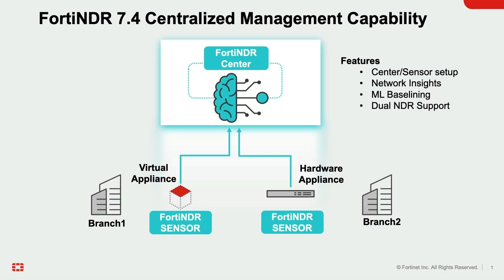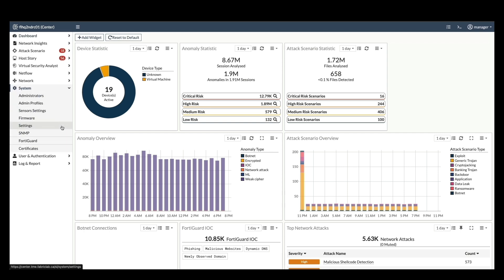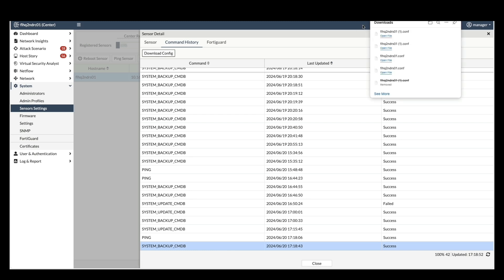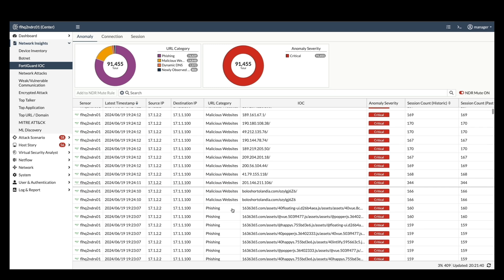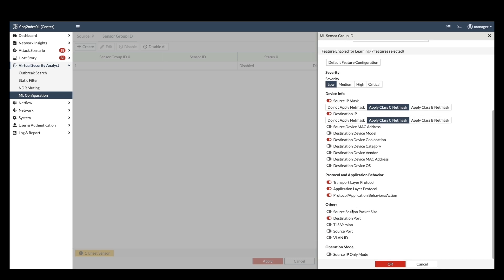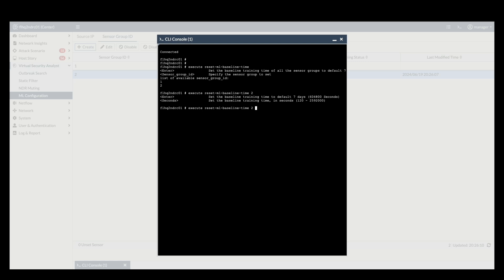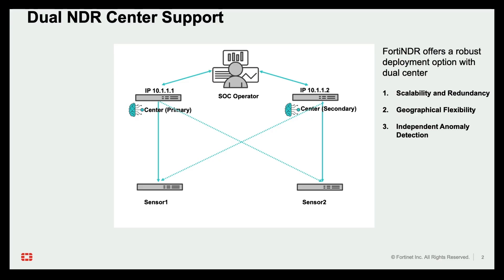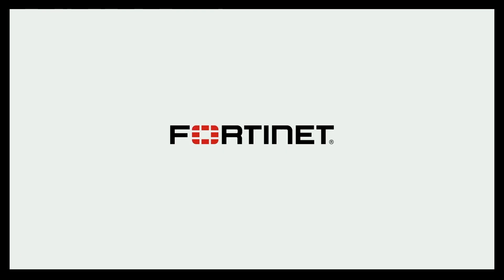FortiNDR 7.4 Centralized Management Capability | Fortinet SecOps Platform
FortiNDR introduces a new management feature: Center and Sensor mode. This mode allows centralized control of FortiNDR sensors deployed in branch offices. With this feature, you can centrally manage configurations, licenses, backups, and even train the machine learning anomaly baseline for all your sensors.

Learn how FortiAI uses GenAI to guide, simplify, and automate security analyst activities

How SecOps teams can combat threats with the Fortinet Security Fabric